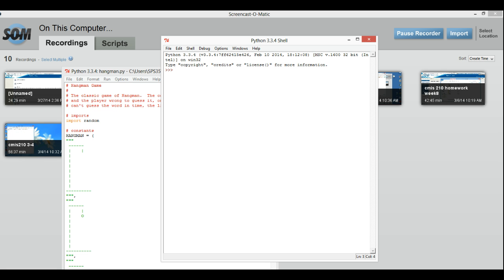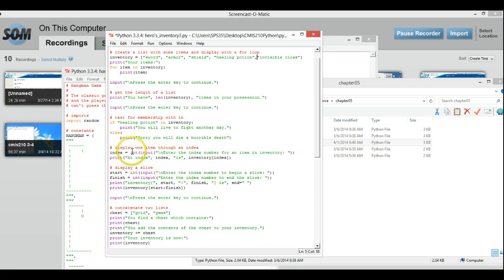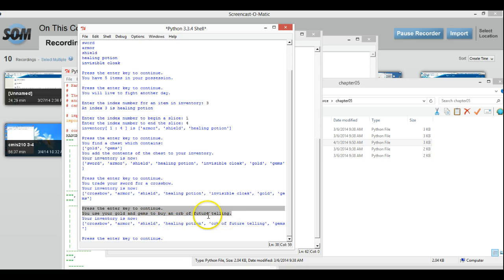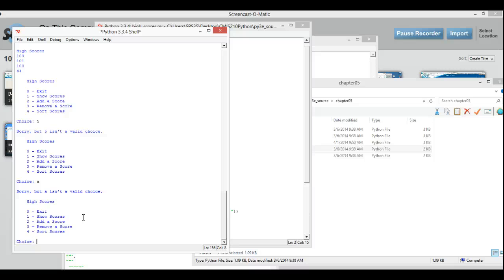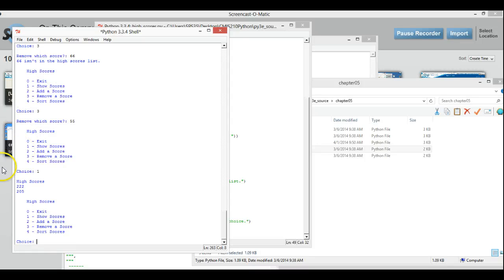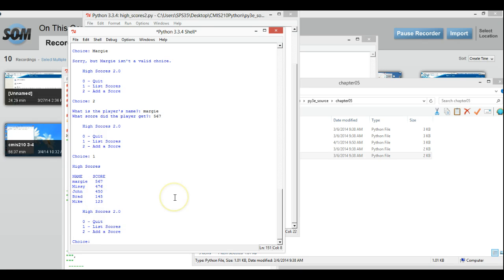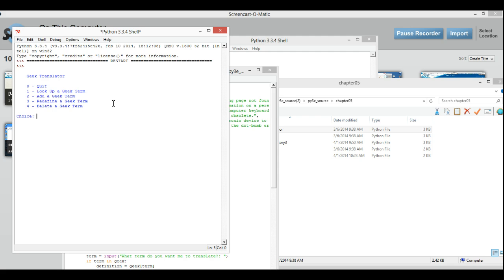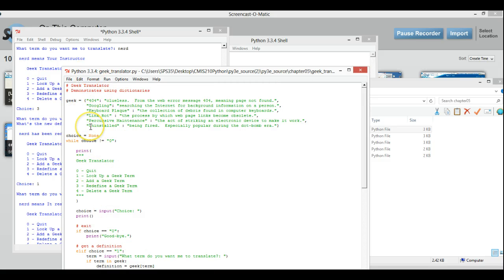cmis210 Tues April 1st